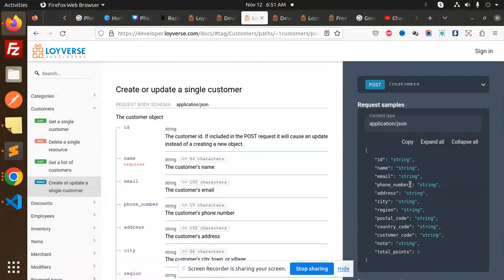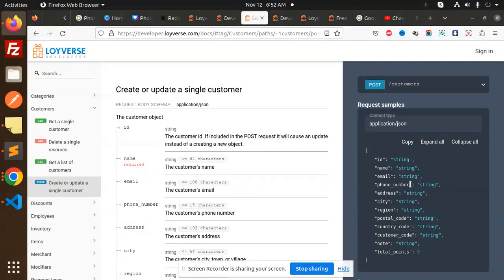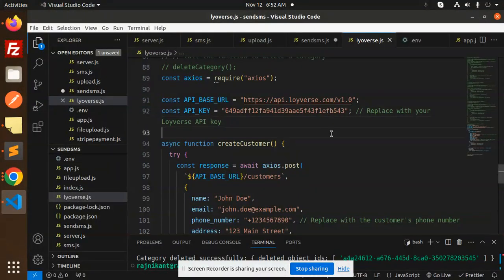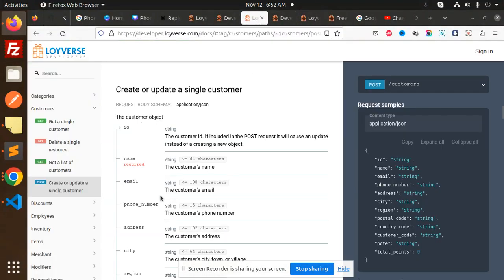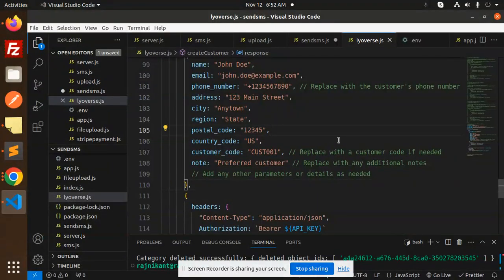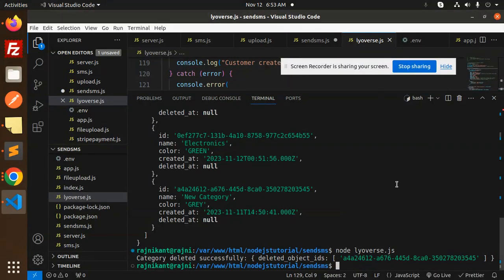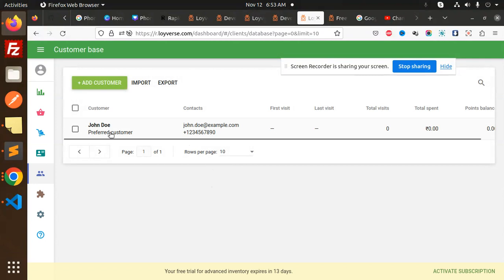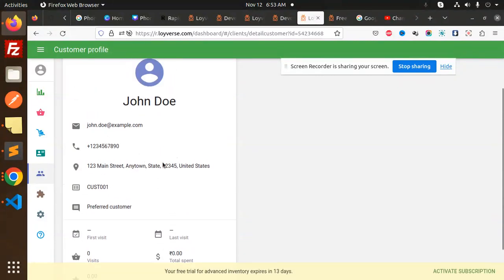Loyverse API Integration Nodejs #7 How to Create Customer Loyverse pos tutorial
How to Create Customer Loyverse pos tutorial
Building Customer Loyalty: Creating Customers in Loyverse POS with Node.js
Welcome to Technical Rajni In this video, we dive deep into the world of Loyverse API integration, unlocking the power to customize and automate your point of sale (POS) system effortlessly.

🔗 Timestamps:
0:00 - Introduction
1:23 - Understanding Loyverse API Basics
3:45 - Inventory Management Integration
6:12 - Sales Automation with Loyverse API
9:05 - Employee and Customer Data Management
11:30 - Advanced Features and Analytics
14:15 - Tips and Best Practices

🚀 Key Takeaways:

    Learn how to seamlessly connect Loyverse with third-party applications.
    Streamline inventory management for optimal efficiency.
    Automate sales processes and enhance customer experience.
    Harness the power of analytics for data-driven insights.

🔧 Resources Mentioned:

    Loyverse API Documentation
    Sample Code Repository

📱 Follow us on for updates and more.

Unlock the full potential of Loyverse with API integration! Ready to elevate your POS game? Let's get started!

Nest